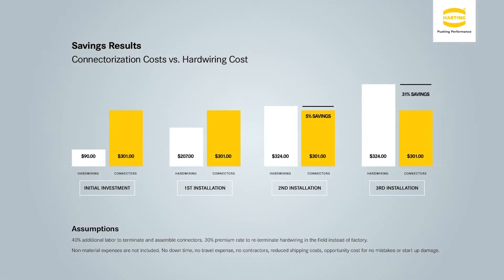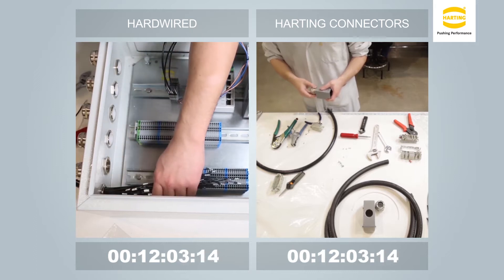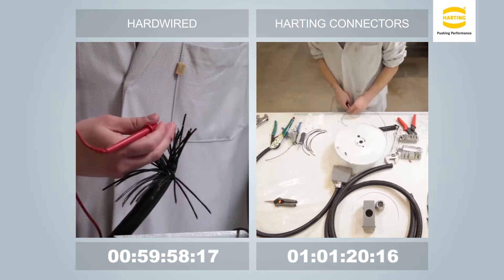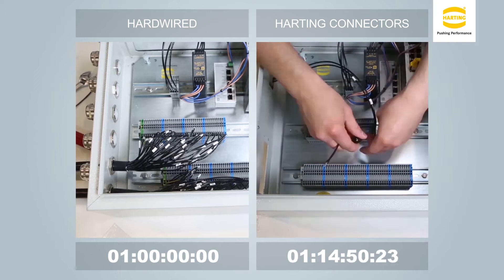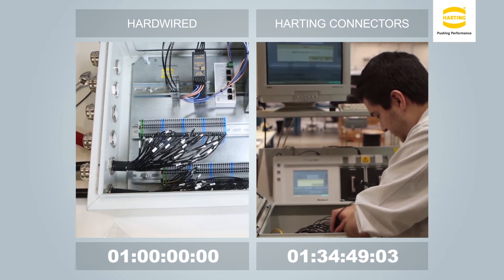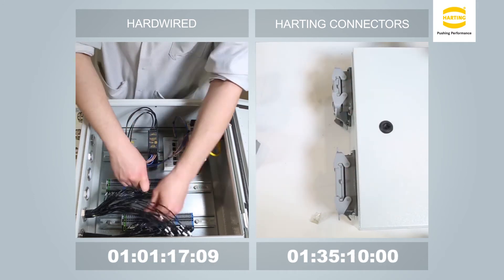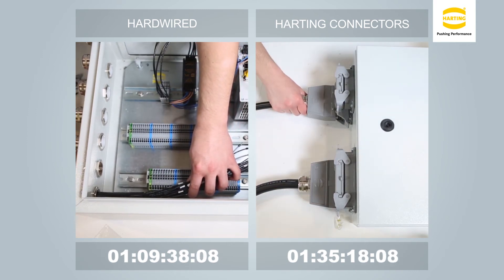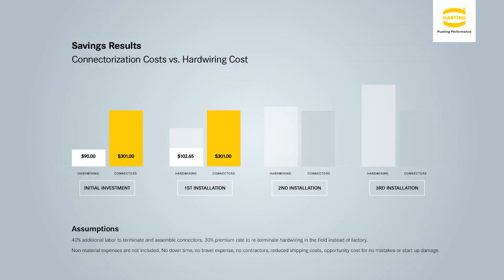Hardwiring vs. Connectorization